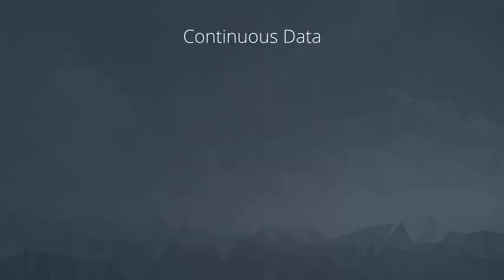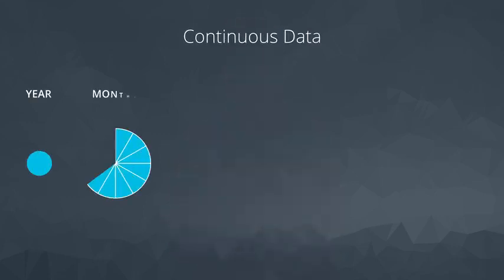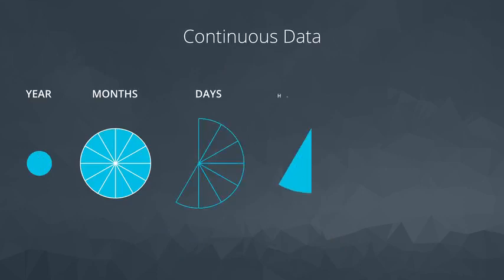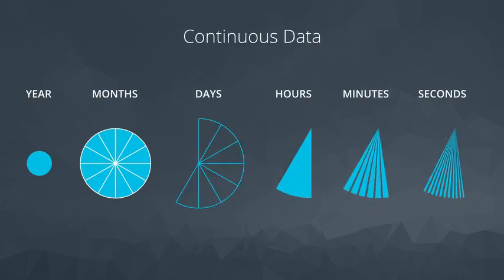5 Continuous vs Discrete Data